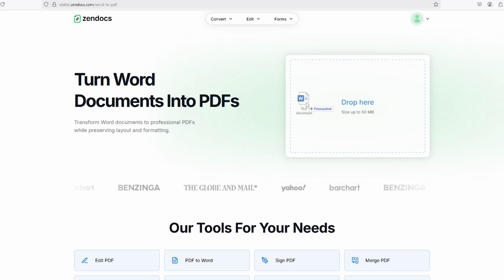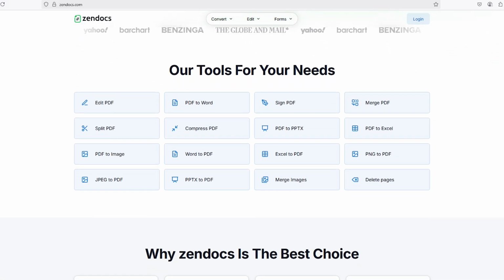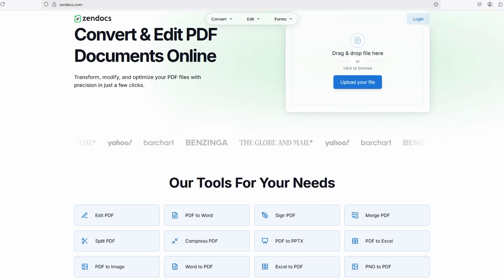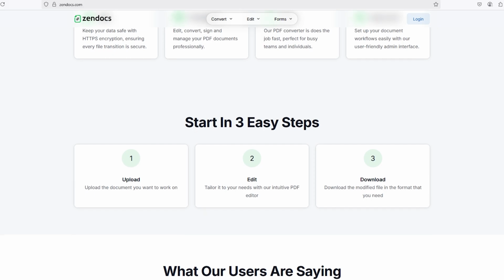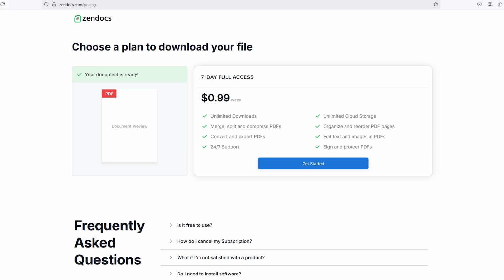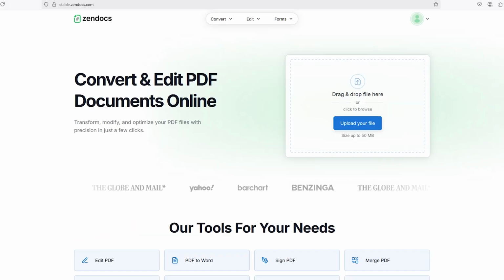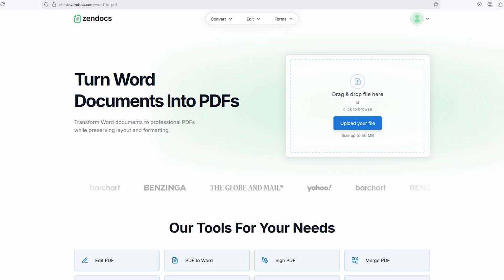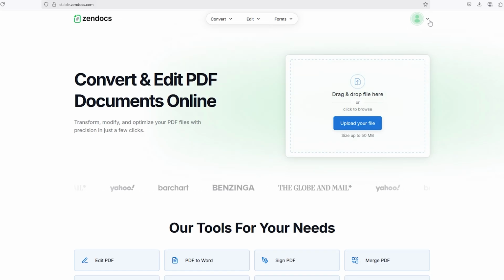Zendocs.com - AI REVIEW TOOL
With just a few clicks 🖱️, you can convert, edit, sign, and manage PDFs like a pro — all directly in your browser 🌐. No downloads. No headaches. Welcome to Zendocs! 📄✨

Hey everyone, I’m Thomas 👨‍💻, and in today’s Zendocs review, we’re diving into one of the best PDF tools online 🧰.
Whether you’re editing contracts 📝, converting documents 🔁, or signing forms ✍️, Zendocs gives you everything you need, with no software install required. Just open your browser and start working! 🚀

💡 What is Zendocs?
Zendocs is an all-in-one, web-based PDF editor designed for individuals 👤 and teams 👥. It offers fast and powerful tools to:
✅ Convert PDFs to Word, Excel, PowerPoint, PNG, JPG, SVG, or EPS
✅ Edit text, images, and page layouts
✅ Merge and split PDFs 🧩
✅ Compress large files 📦
✅ Sign documents digitally 🖊️
✅ Batch process files for maximum productivity ⏱️

All files are protected with HTTPS encryption 🔒 and can be password protected 🔐 for sensitive documents.

⚙️ How Zendocs Works – 3 Simple Steps:
1️⃣ Upload: Drag and drop files into your browser or import them from Dropbox or Google Drive ☁️
2️⃣ Edit or Convert: Modify text, images, or change file format using intuitive tools 🛠️
3️⃣ Download: Export high-resolution files in print-ready formats like SVG, JPG, EPS, or PDF 🎨

Whether you're a freelancer, student, or business professional, Zendocs makes your PDF workflow seamless 💼✅.

💰 Zendocs Pricing
🆓 Start with a 7-day trial for just \$0.99 — full access, no restrictions 🤑
📅 After that, continue for \$49.99/month — no hidden fees, cancel anytime 🔄

💬 Got questions? Drop them in the comments and I’ll cover them in a future video.